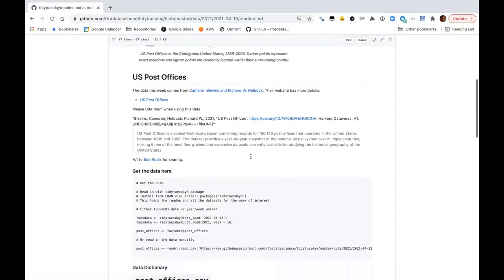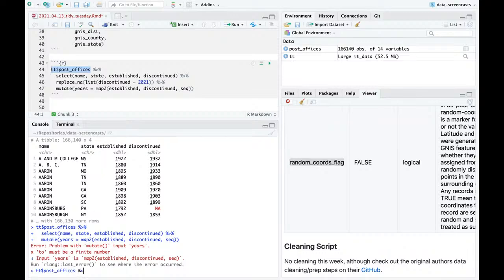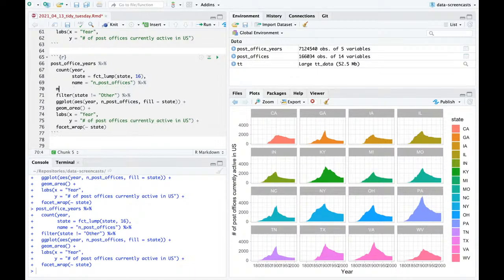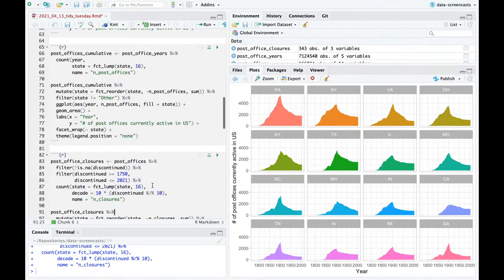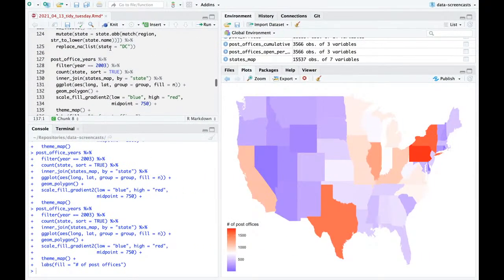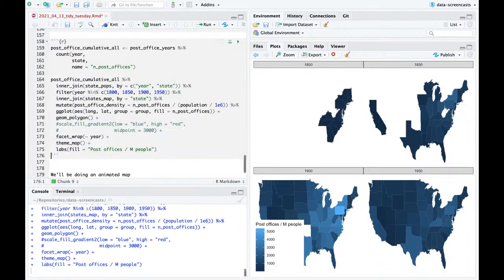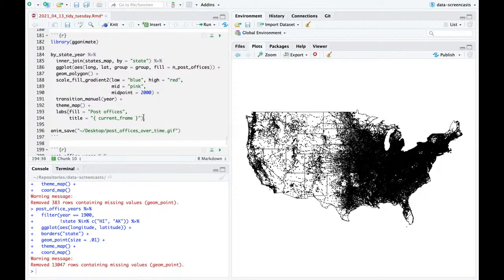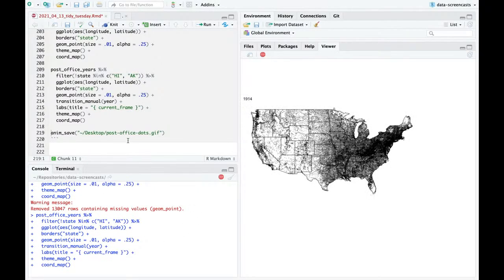Tidy Tuesday live screencast: Analyzing post offices in R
I'll analyze a dataset about US post office locations in R, without looking at the dataset in advance.